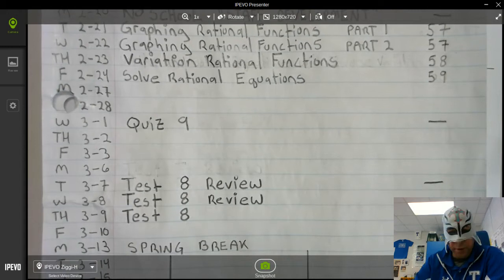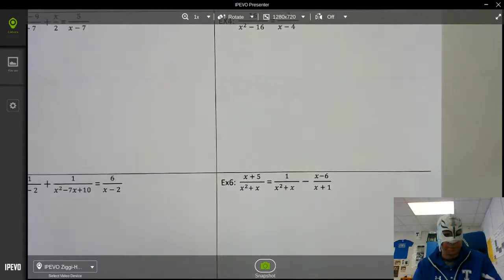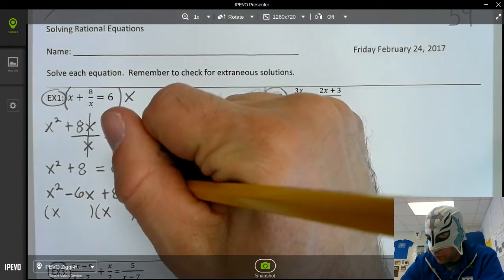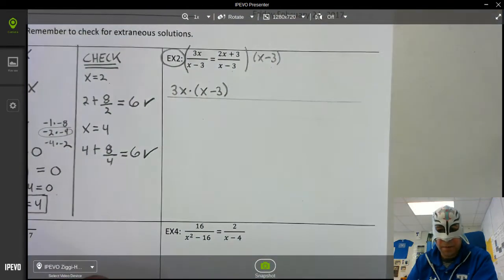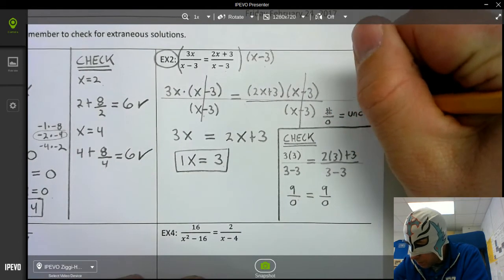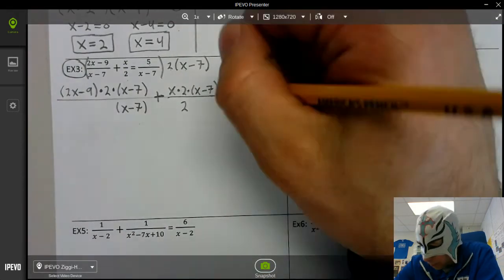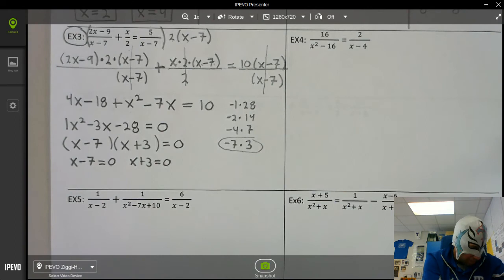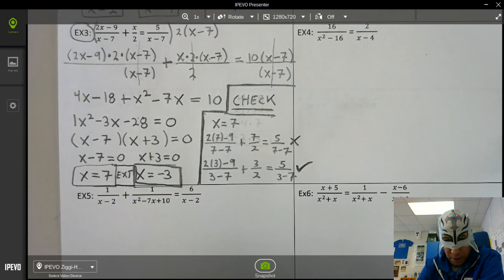2 24 17 Friday Solving Rational Functions